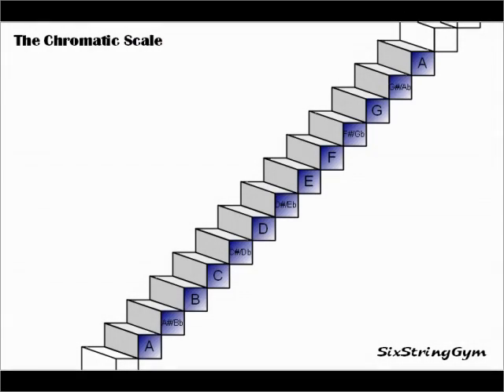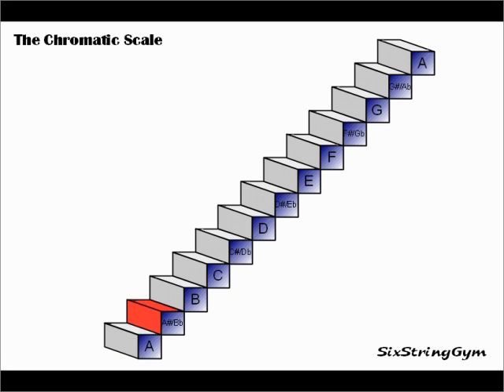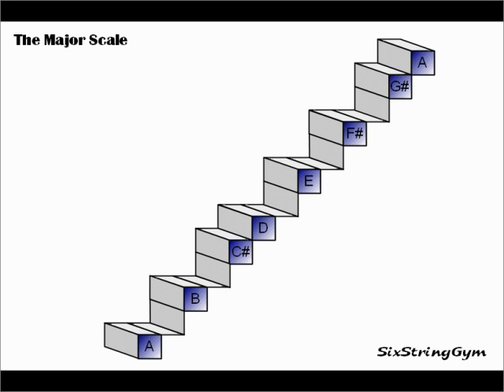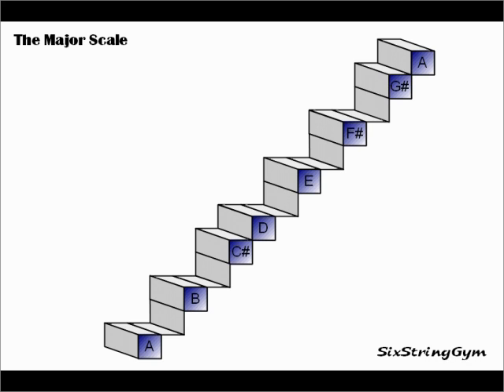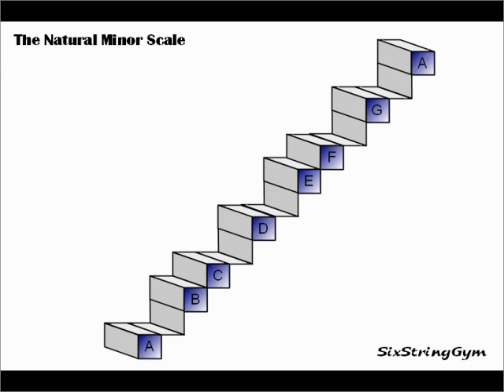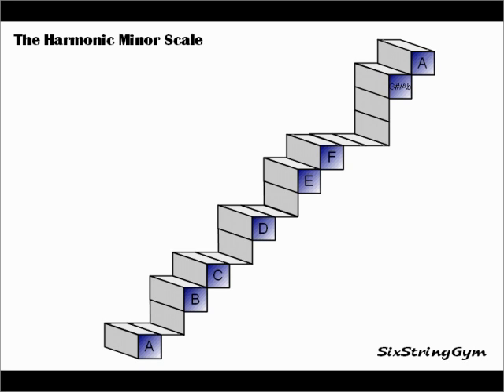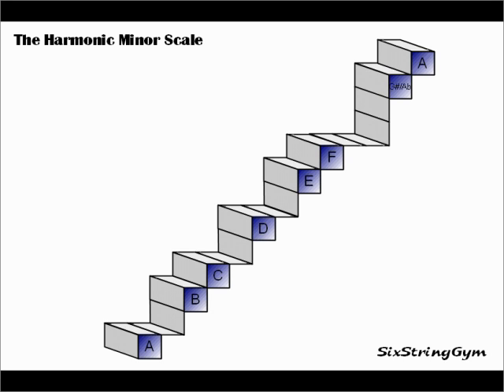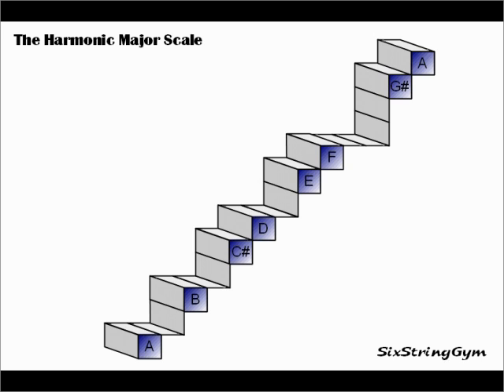An Introduction To Scales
The diagrams can be found at the following URL, and if you prefer not to listen to my annoying voice the diagrams are accompanied by textual explanation